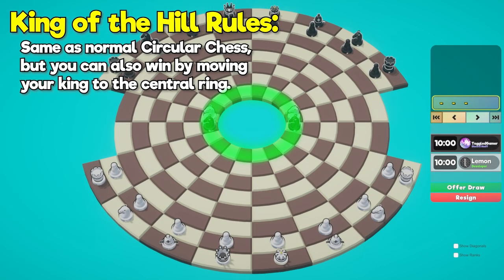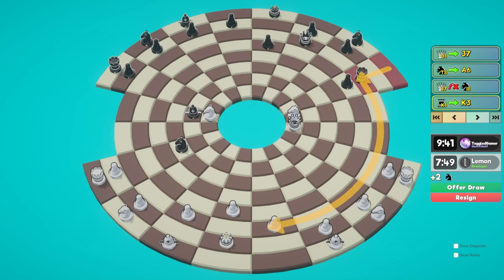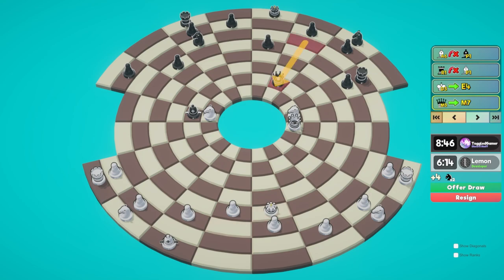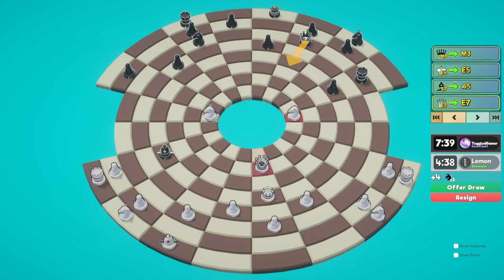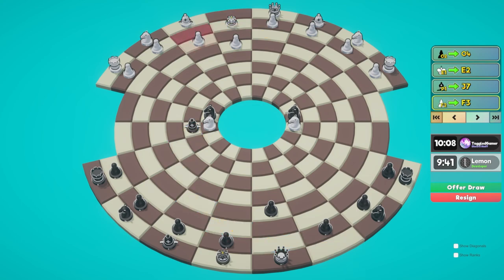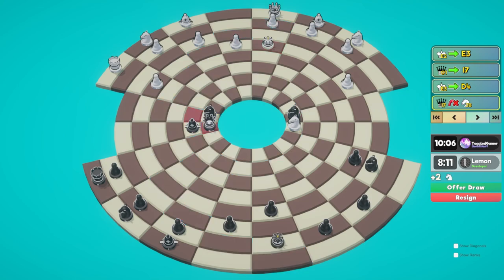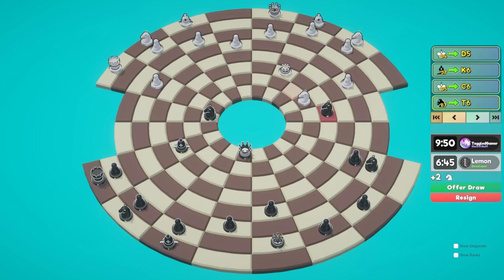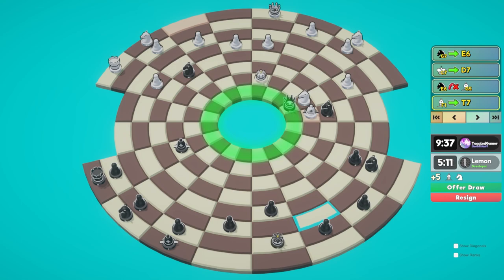Circular King of the Hill Chess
Circular Chess, but you have to put your king in as much danger as possible. What could go wrong?

Wishlist Deckmate on Steam!